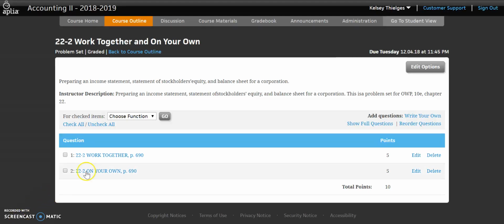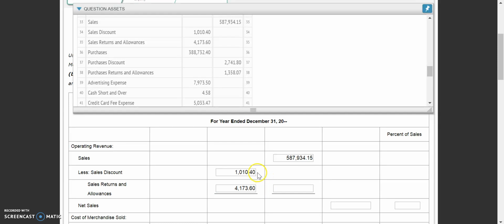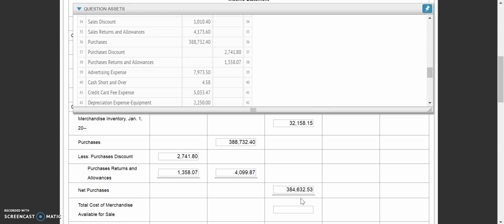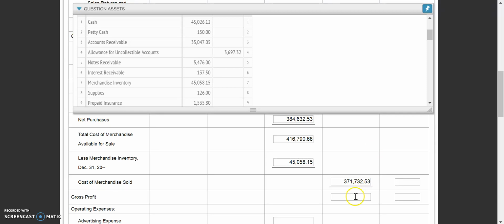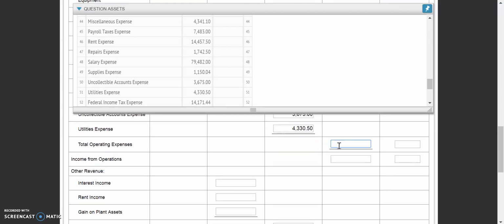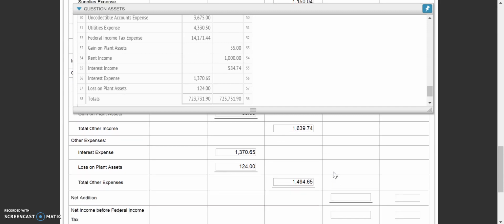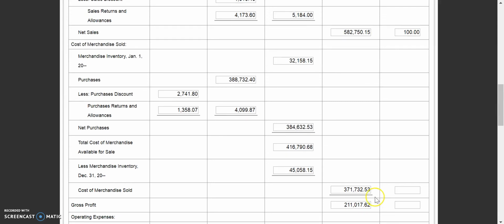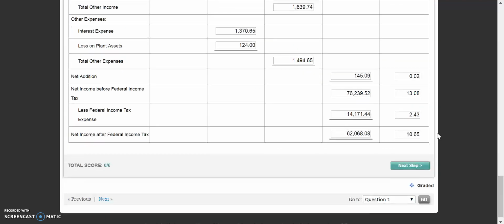22-2 Work Together Part 1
22-2 Work Together Part 1
Accounting II
Income Statement for a Corporation